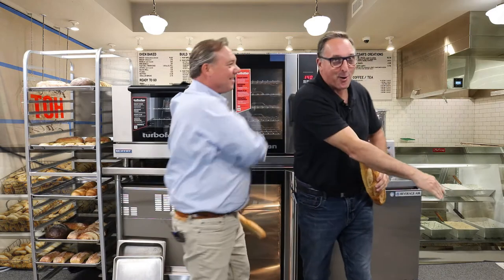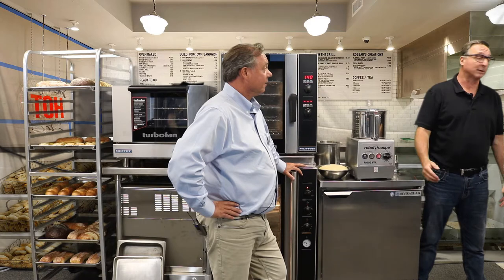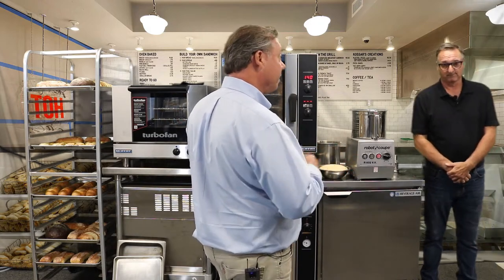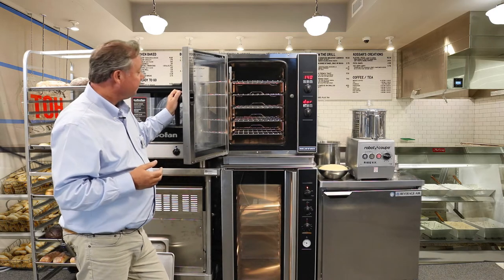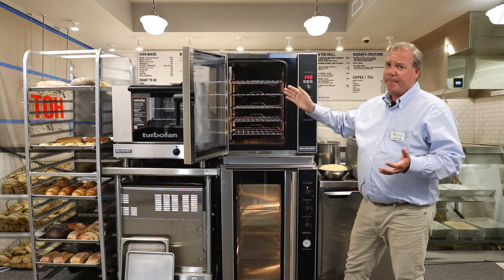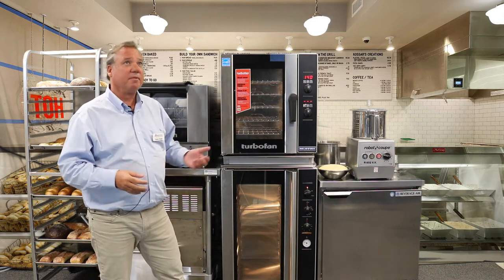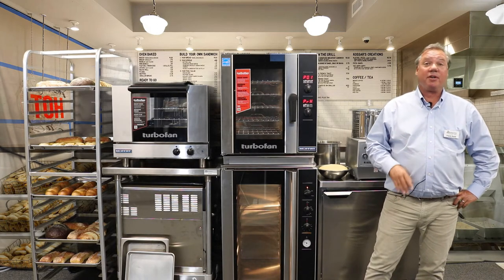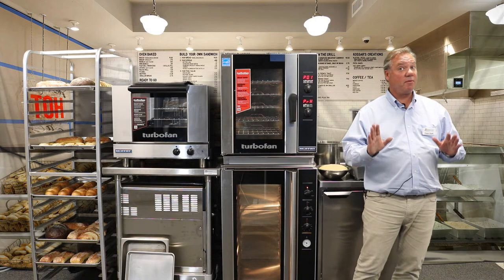TD Marketing Lunch and Learn S1E2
TD Marketing Lunch and Learn S1E2, Moffat E33D5 Robot Coupe 602VV with Frank and Mike